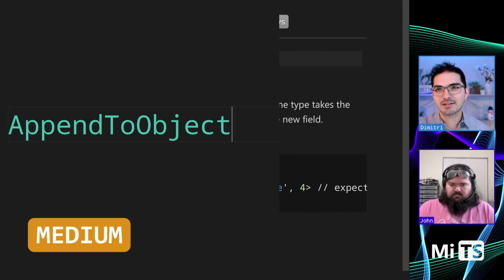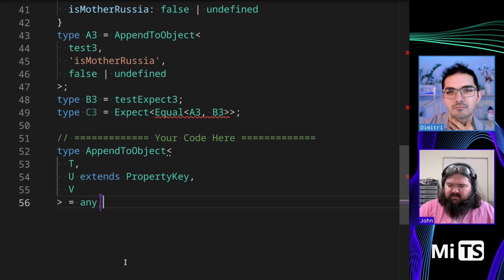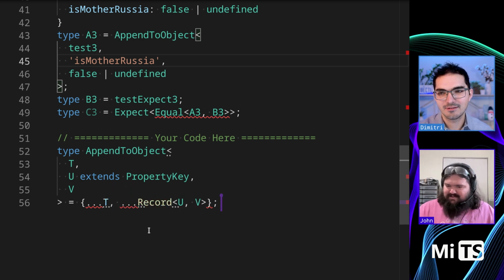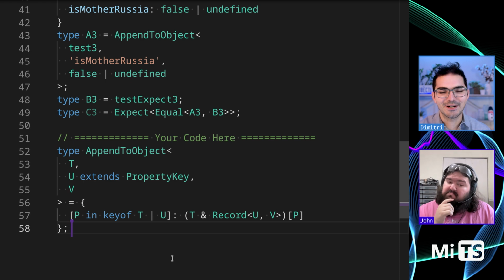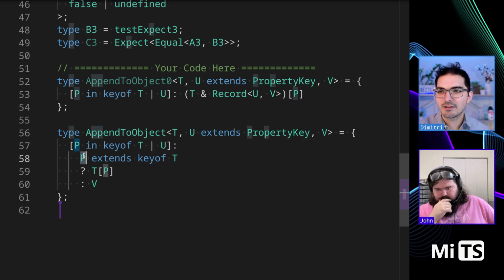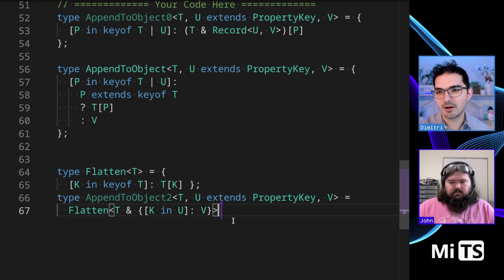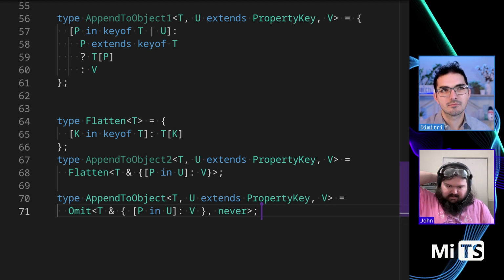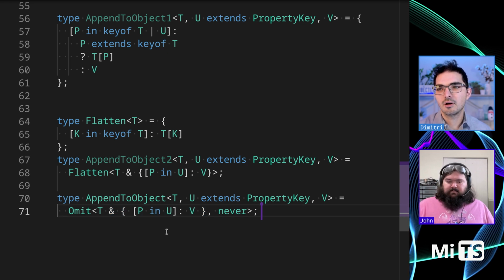Append to Object with John Chadwick - TypeScript Type Challenges #527 [MEDIUM]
`AppendObject` is fun because the experience of writing this type teaches you how to manipulate objects in a way that's very crucial in later challenges.

00:00 description of the challenge
00:39 attempt at a solution
03:05 all tests pass
04:04 alternatives